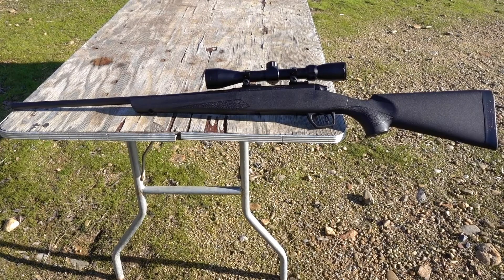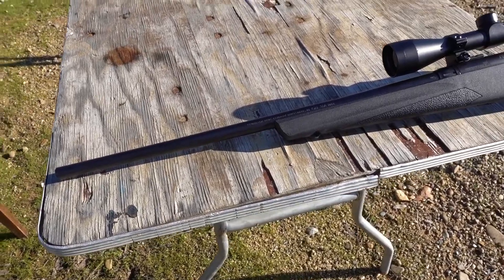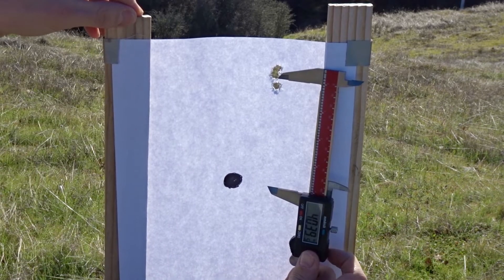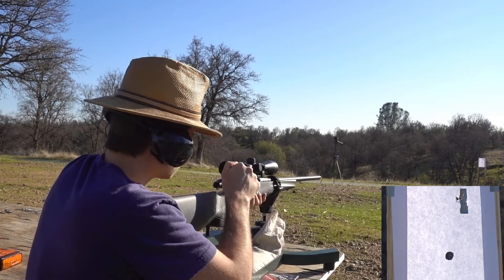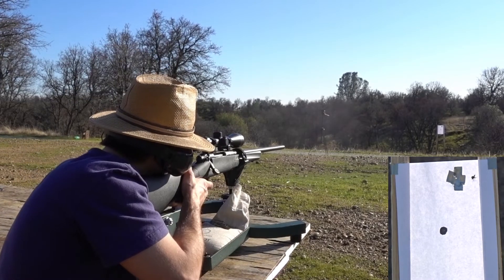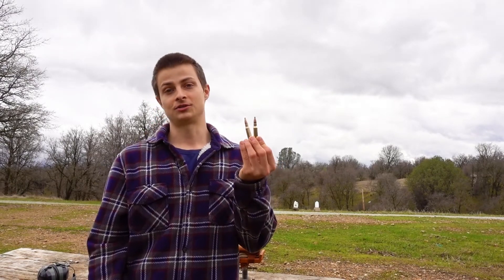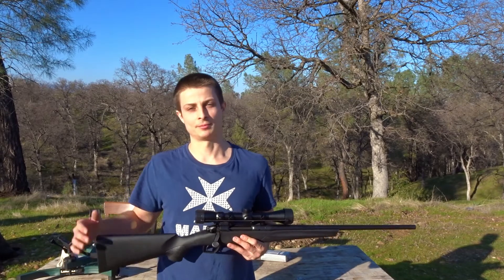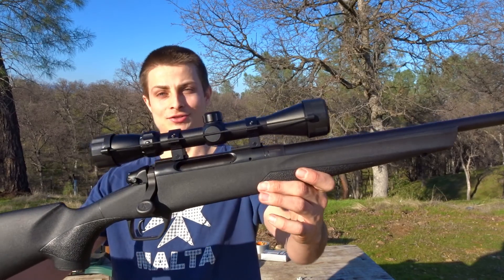Remington 783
Shooting my new Remington 783 chambered in .308